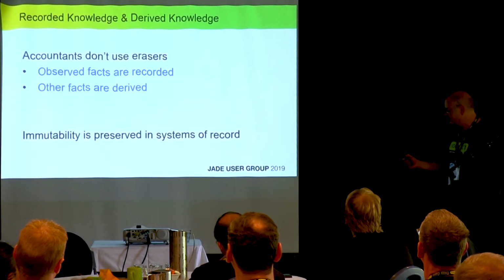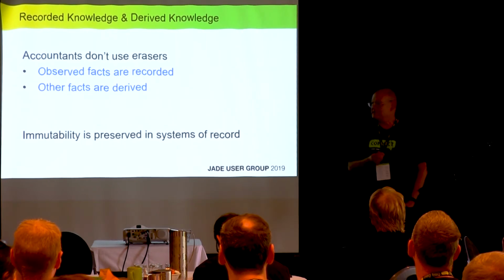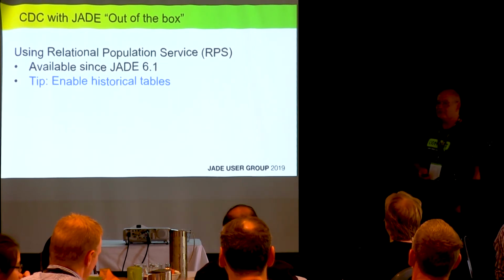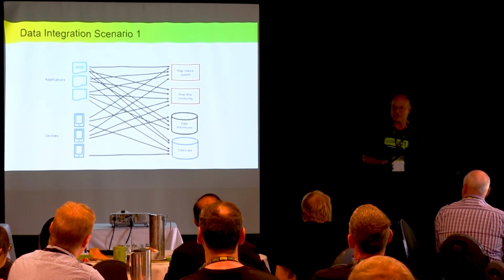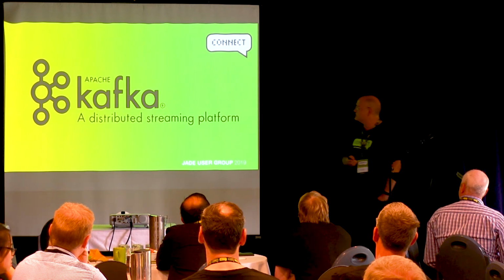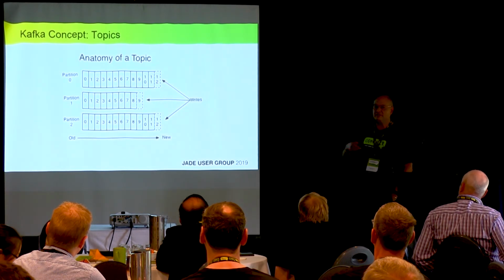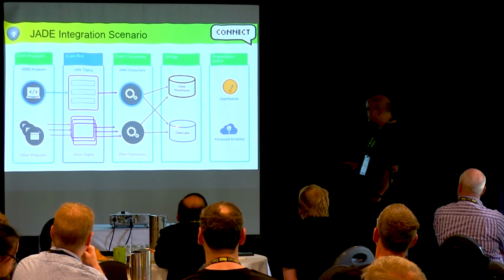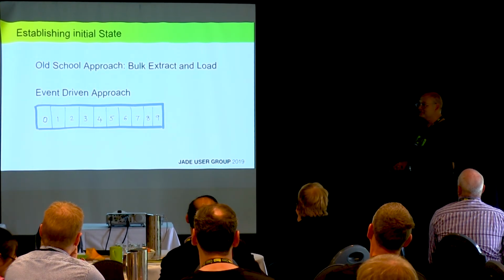10 JUG JADE & The New Age Of Analytics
Want to discover the ‘unknown unknowns’ within your JADE application? Advanced analytics is what you need, and Hugh McColl will show you how.